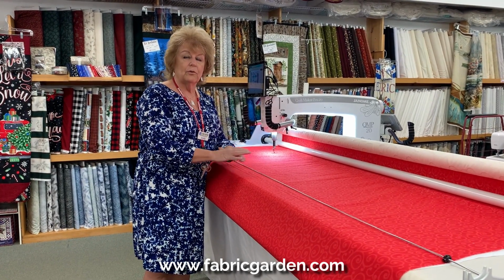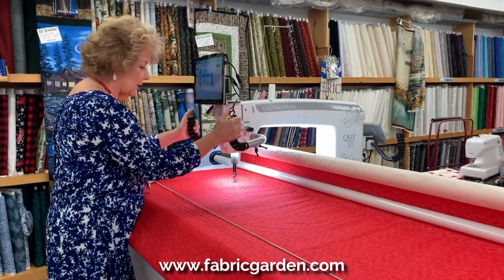Janome Quilt Maker Pro 20 & 16 Longarm - National Sewing Month Events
Experience the extraordinary longarm quilting machines from Janome at The Fabric Garden!  The Janome Quilt Maker Pro 20 and Janome Quilt Maker Pro 16 have features that will make longarm quilting a breeze.

National Sewing Month Special 48-month/ 0% financing for Janome Machines $2,000 and up, now through September 30, 2021, for qualified buyers.  See store or website for details.

Demo Day!  Saturday September 18 from 9am-2pm, we're celebrating National Sewing Month with a Demo Day!  Special one-day-only pricing on select machines.